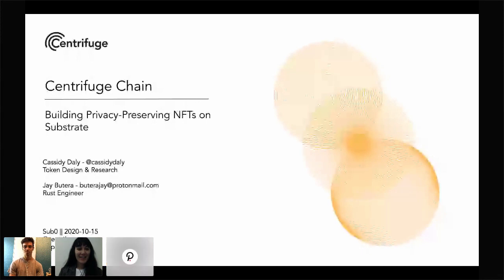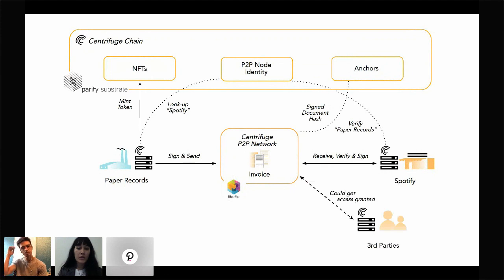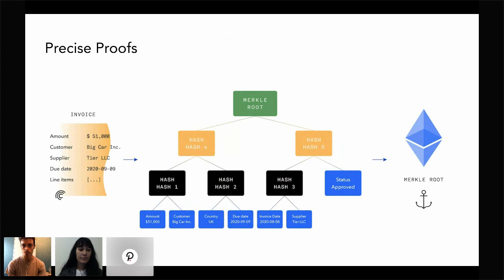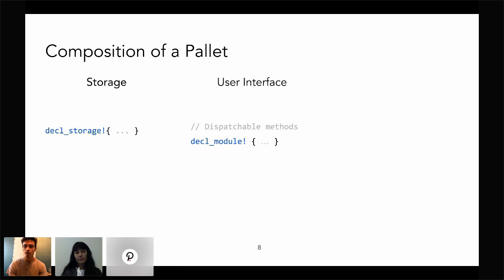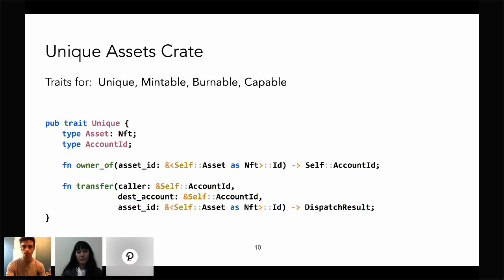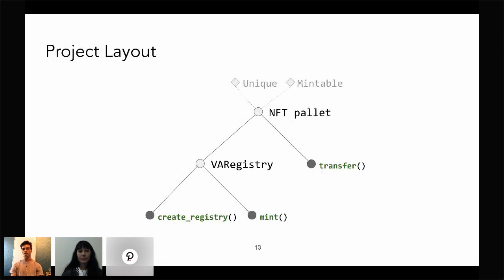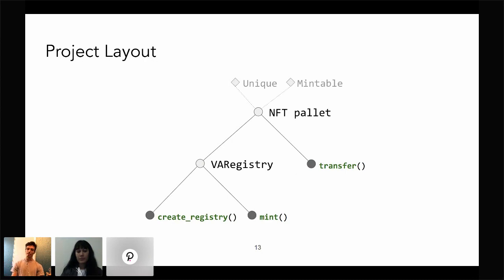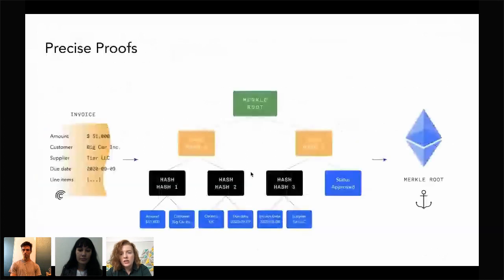Sub0 Online: Building Privacy - Preserving NFTs on Substrate, Cassidy Daly & Jay Butera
Talk: Building Privacy - Preserving NFTs on Substrate
Speakers: Cassidy Daly (Token Design & Research) & Jay Butera (Rust Engineer) · Centrifuge

Centrifuge will present on their NFT pallet with “business logic” that is customizable for each asset that an NFT may represent. The intended use of this design is to preserve private information. This requires a few key pieces of customization: metadata that can be read on chain, checks for restrictions, and validation of signatures of the author. Their long term goal is to ship NFT registries with a custom ink! validation function. Centrifuge uses NFTs to represent real-world assets on chain to give businesses access to decentralized asset financing.

Recorded at Sub0 Online, October 15th, 2020